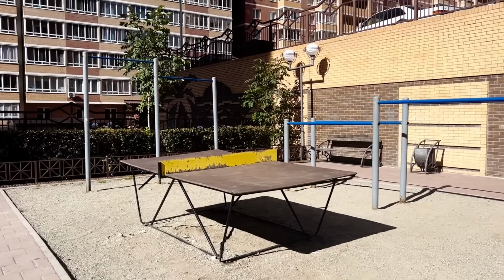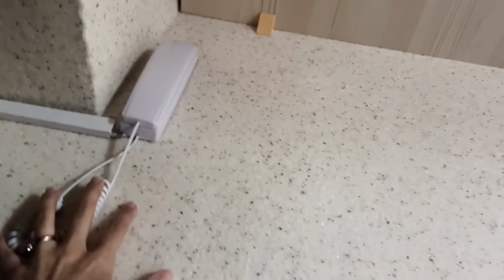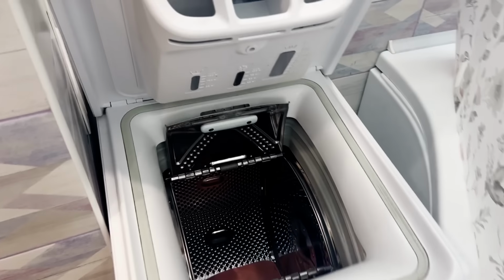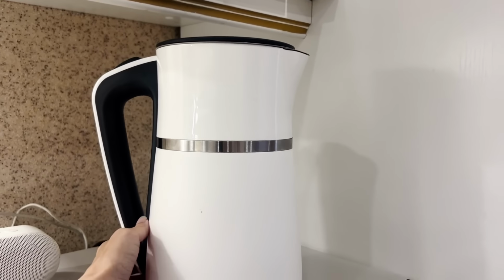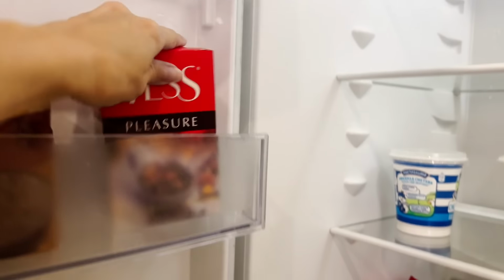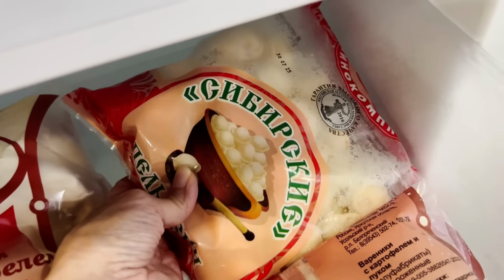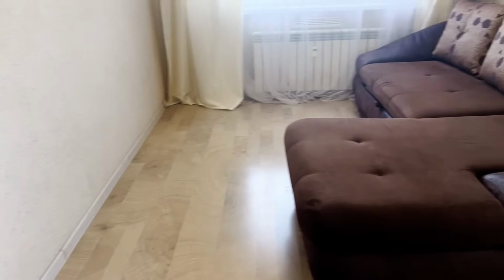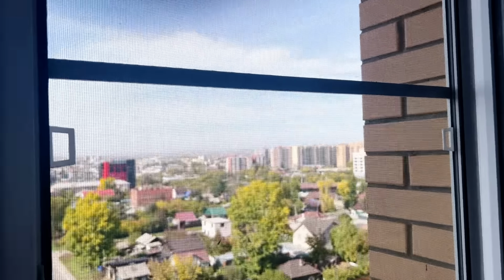Inside a REAL Russian Apartment🇷🇺 | 🇺🇸American in Russia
What are modern Russian apartments REALLY like? In this video, I take you from the outside to the inside of my real Russian apartment and show you what average life is really like in Russia. I even show you what's in my fridge! As an American living in Russia, I was surprised by how practical, efficient, and different life here can be. 🇷🇺